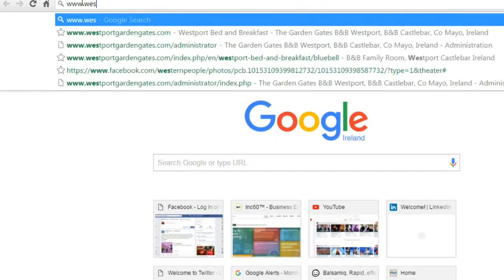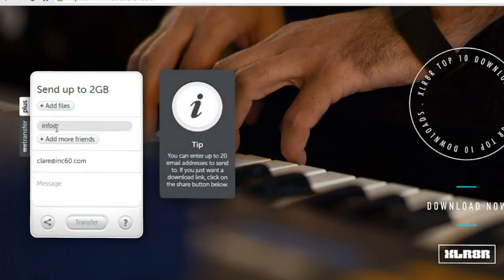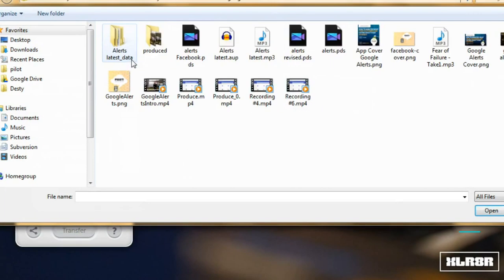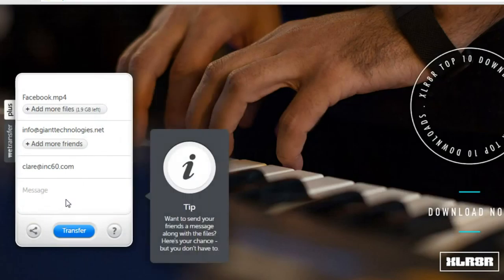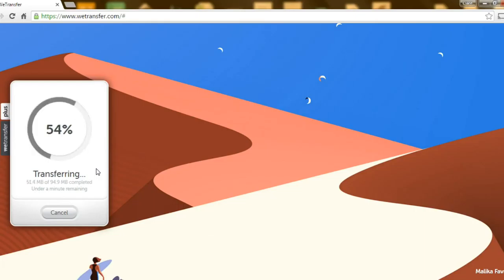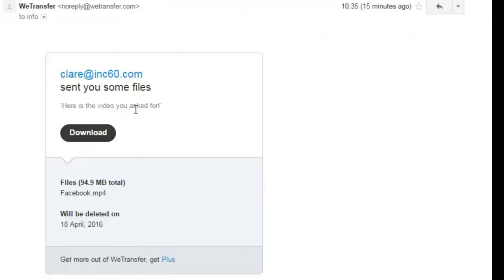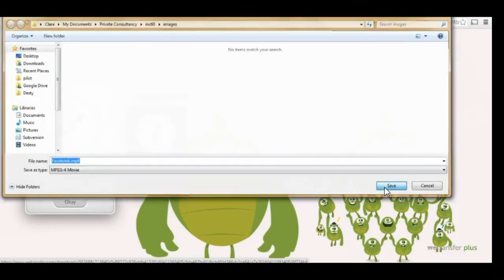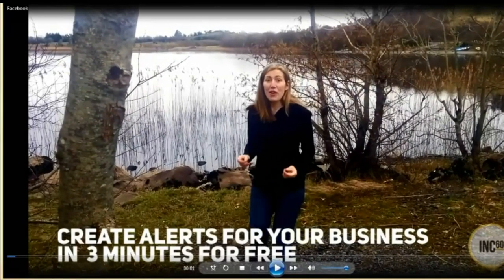How to send or share large files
Discover how to send or share large or multiple files with colleagues or friends without exceeding your mail quote.

WeTransfer.com is a great website that lets you send large files to your friends. You can send up to 2GB for free, just watch this video to show you how.